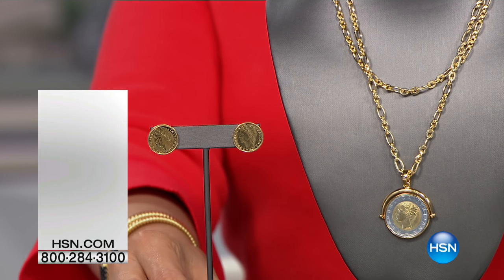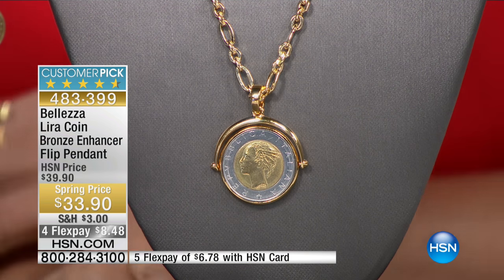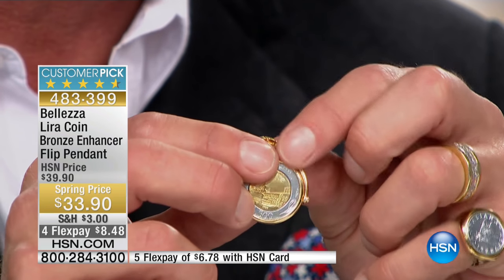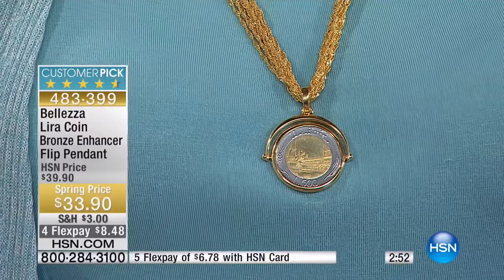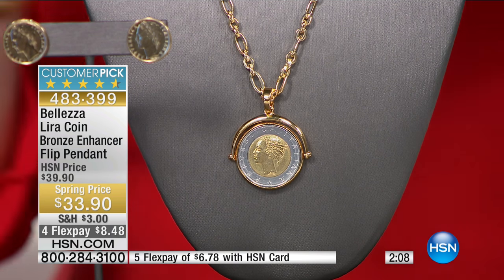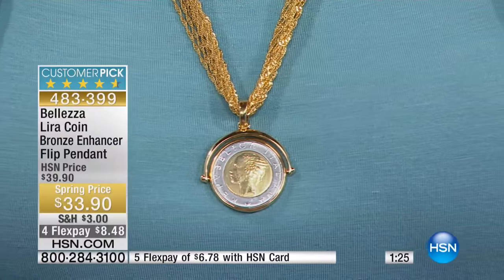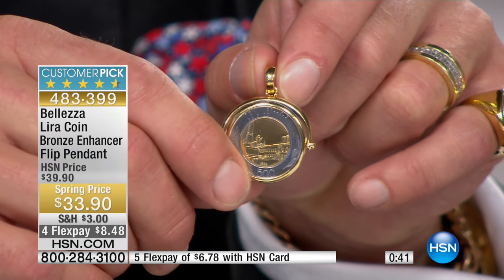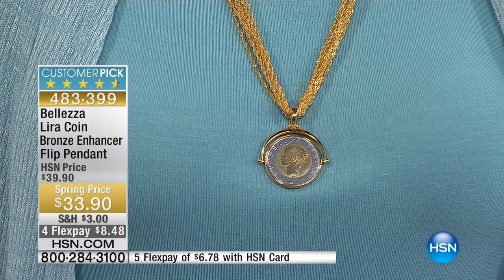Bellezza Lira Coin Bronze Enhancer Flip Pendant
Legacy jewelry. Find that in this Italianmade pendant. You'll love how its clever design showcases both sides of a 500lira coin. As the first...